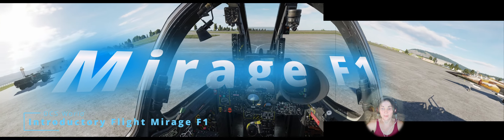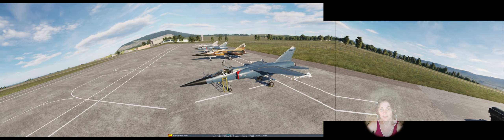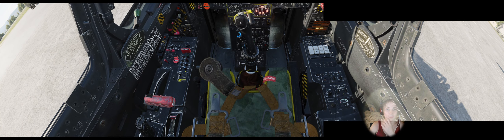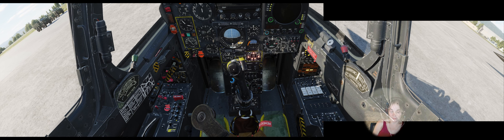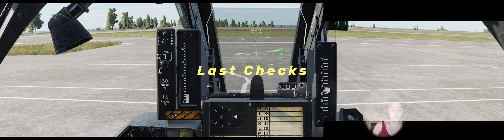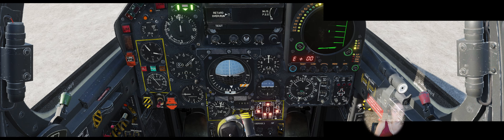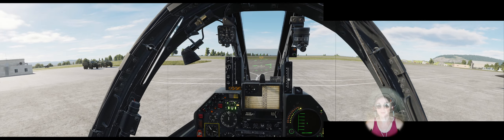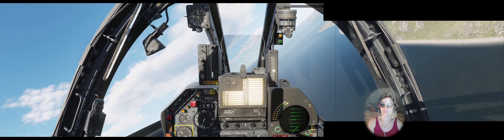Intro Flight to Sochi in Mirage F1 (DCS World) 3-on-2 Display "curved" 5K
Join me on one of my first flights in Mirage F1.

Lots of pre-flight checks and set-up, and then we fly VFR using radio navigation to Sochi airport, where we land safely.

Debrief:
+ Take off was ok, quite easy compared to TF-51 or Mig-29.
+ Radio navigation worked out very well. I got to Sochi, and I got very good radio guidance on inbound.
+ Entered pattern at 1500ft and 300kias.
+ Pointed at zebra until last moment.
-- Flared too early.
-- During turn to final unintentionally gained altitude to 6000ft, which then I reduced back to 1500ft before reaching pattern entry.
-- Touched with right wheel first, which caused swing to left front, but recovered ok.
-- I had no clue how to make ILS work.
-- I didn't know how to correct lines alignment on HUD.
-- Pre-flight took way too long.
= Overall good flight given my current level of skills. There's room to improve, but most importantly I managed to get to my destination safely using radio.

Moments:
00:00 Welcome
00:20 External Inspection
00:48 Before Start-Up
04:35 Engine Start
05:44 After Start-Up
25:50 Taxi to runway
26:55 Take Off
28:00 En Route to Sochi
30:00 Inbound to Sochi
32:20 Final Approach
33:00 Touchdown
33:17 Taxi off runway

Settings:
Resolution 5360x1440 at 120Hz
Graphics all Enabled except SSS
Detail all High
Antialiasing 4x MSAA
Textures 16x Anisotropic
Range Max

System:
Ryzen 9 7900X3D
PNY GeForce RTX 4080 Super XLR8
32 GB PNY 6000 XRL8
Crucial 1TB NVMe PCI Gen.5